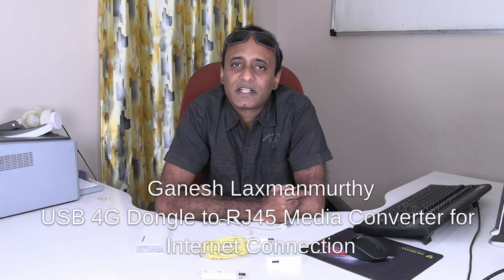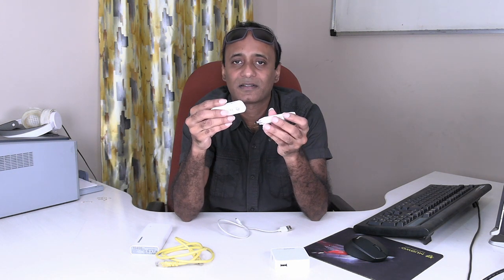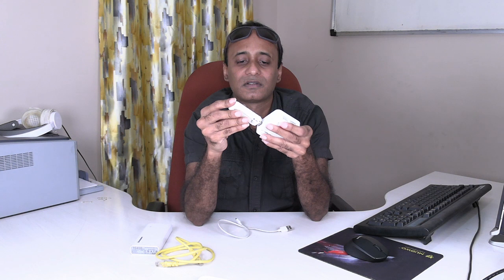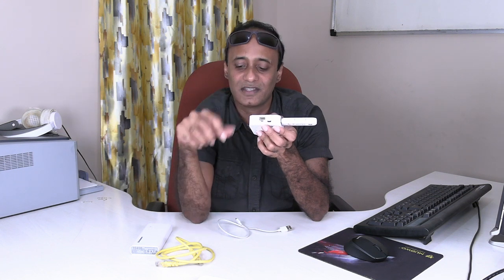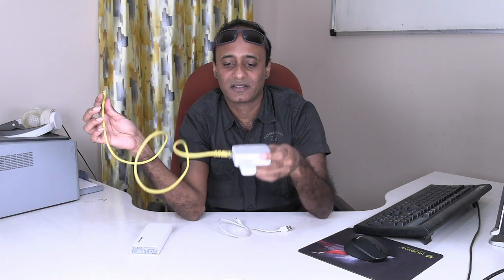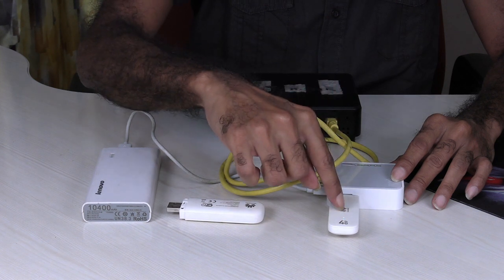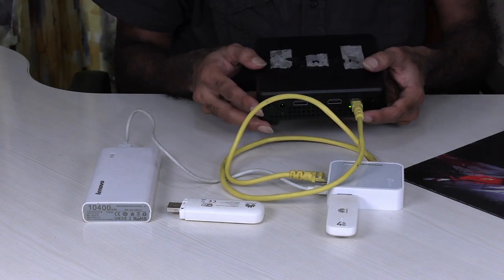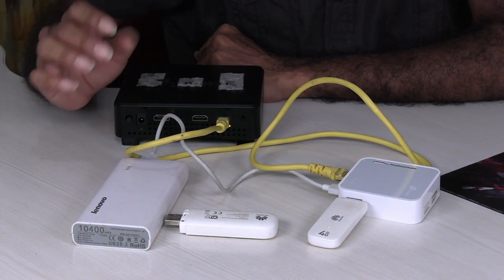USB 4G Dongle to RJ45 Media Converter for Internet Connection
This is a small video to demonstrate how we can convert media to RJ45 from 4G dongle or wingle for connecting those devices to Internet which only have RJ45 mode for Internet connection.